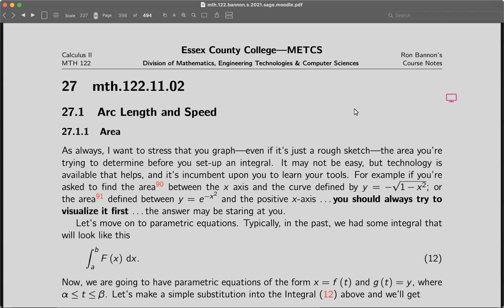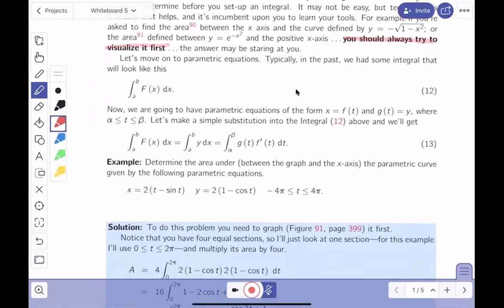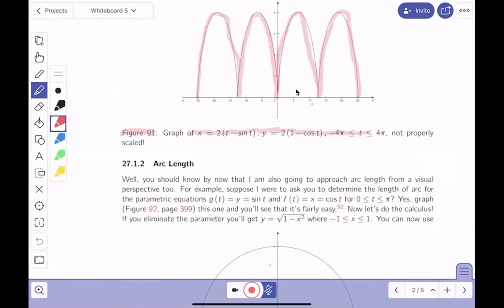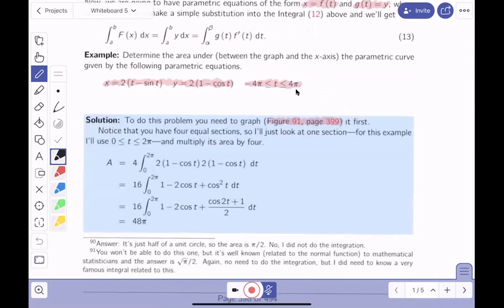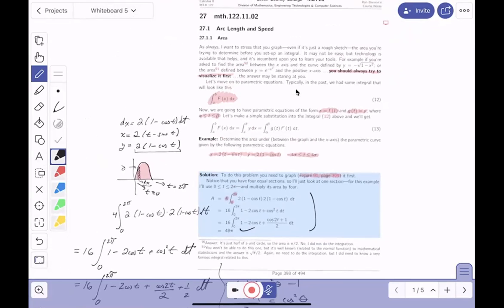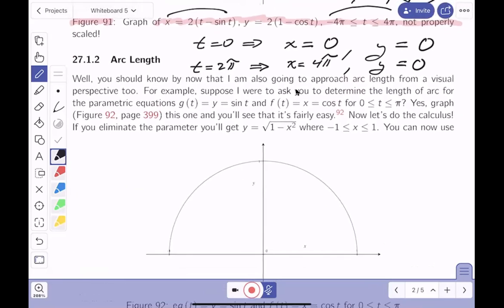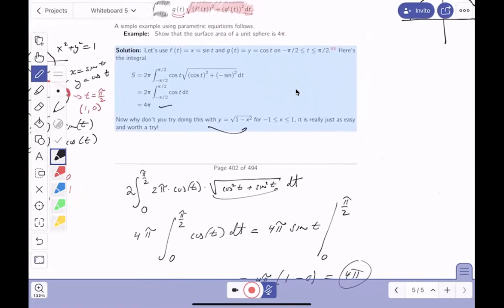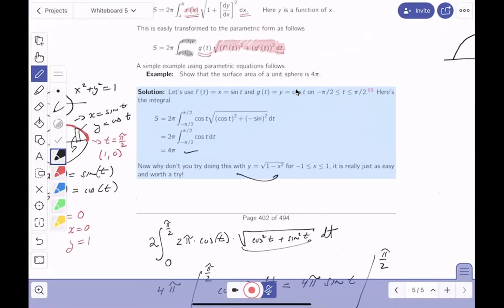01 mth122 27 lect